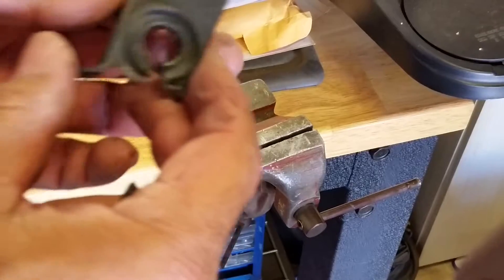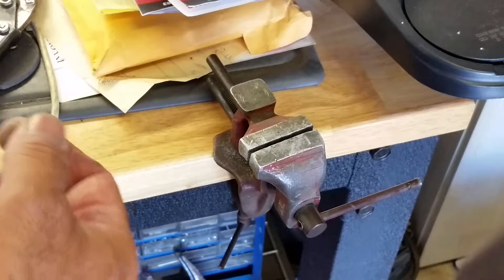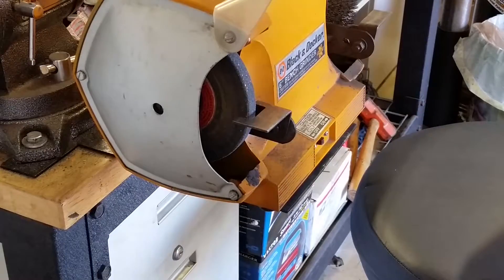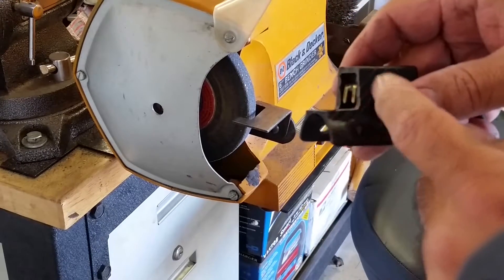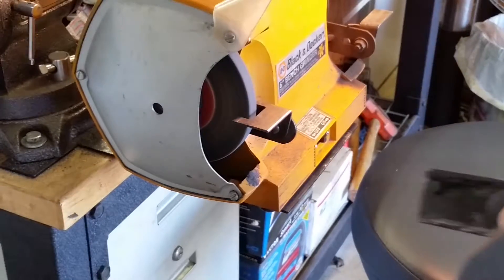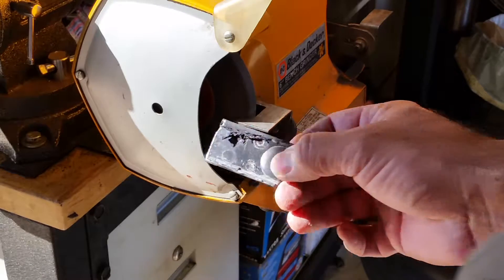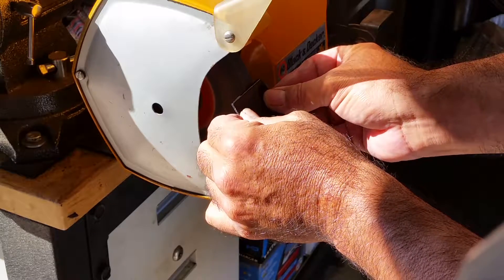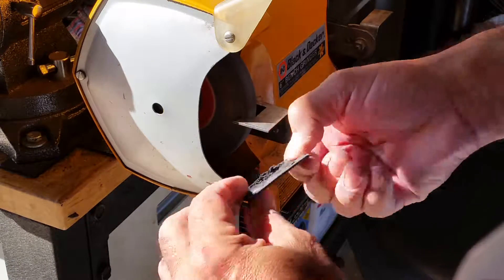How to: Converting a Miller 211 Autoset, 10 foot torch to a Bernard Q Series 20 foot torch Part 3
This is part 3 in a series on how I converted a Bernard Q Series 20 foot torch to work on my Miller 211 Autoset Mig welder.  In this video I show you how to adapt the plastic plug by reshaping and welding the plug to fit in a Miller Mig welder.